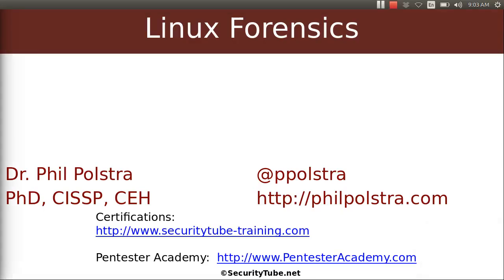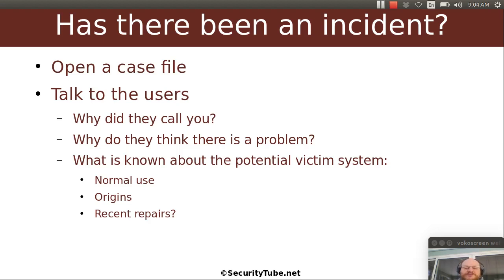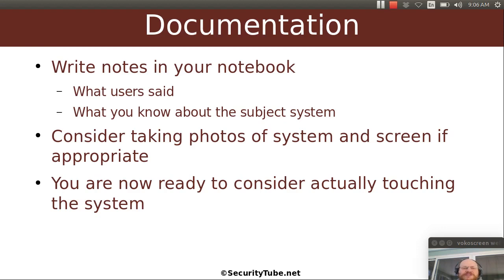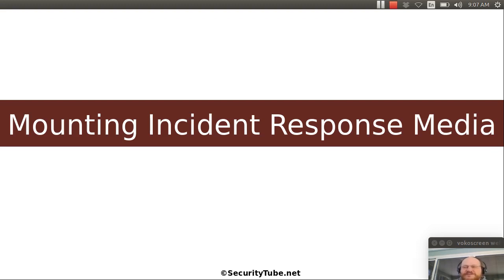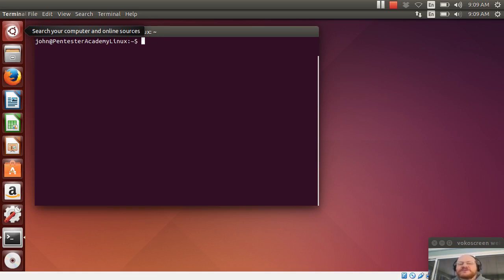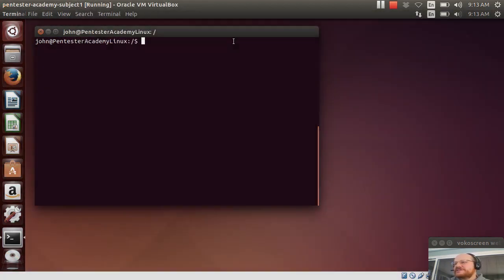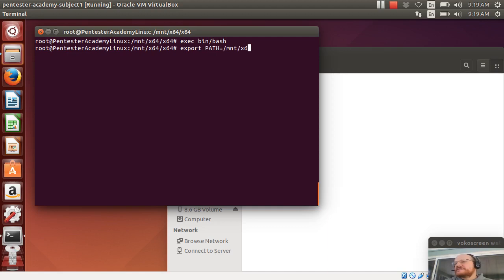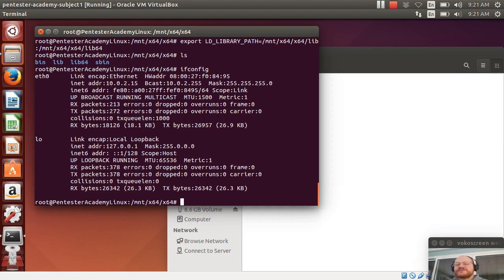Pentester Academy Linux Forensics course Determining if there was an incident part1